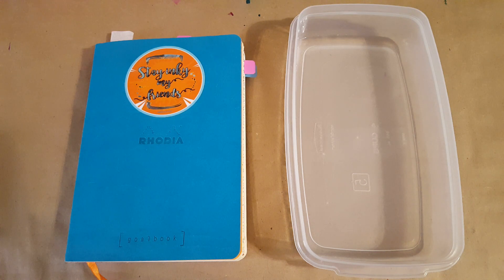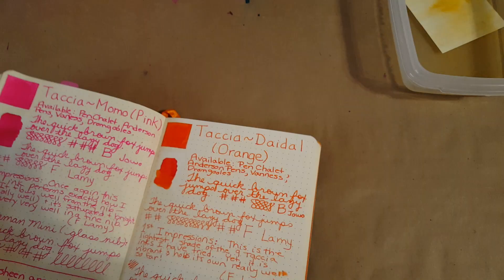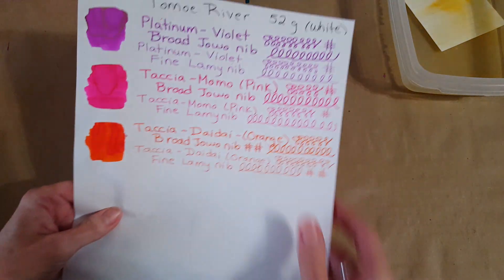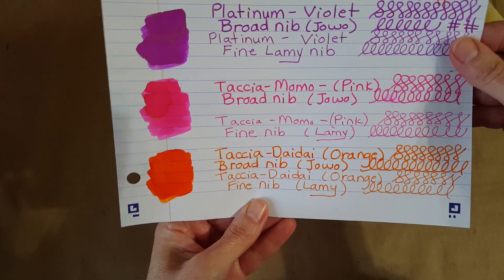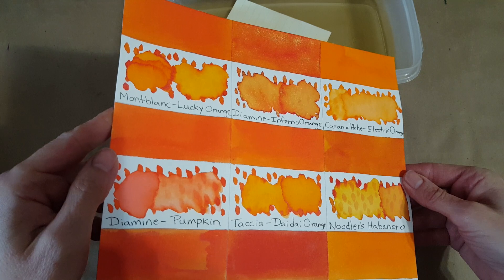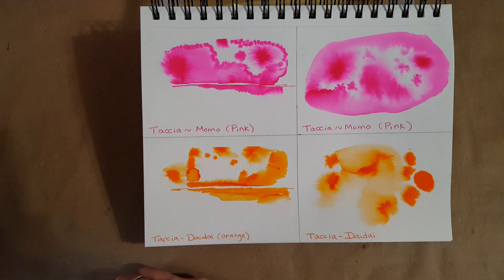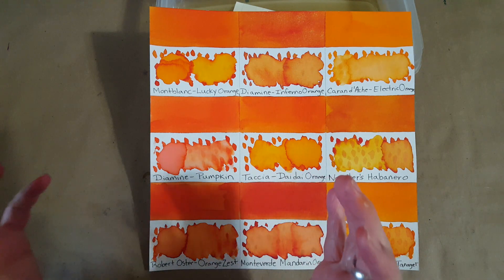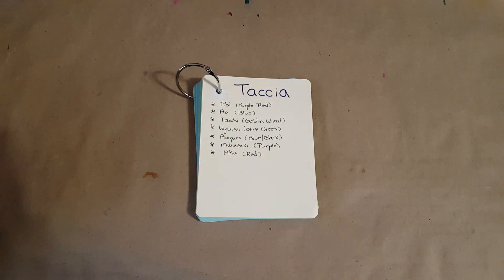Taccia - Daidai - Ink Profile - Singles Club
In this video, we explore another Taccia ink (Japan):   Daidai Orange -- a nice bright orange fountain pen ink!   This is the lightest of the 9 Taccia inks I've profiled but it still is a nice flowy ink.   On some paper types, it lightens a bit in the fine nib but I had no flow issues with it.    In the view, we look at this ink in 4 notebooks and on 7 paper types plus take a look at my visual journal results.  I ordered my 4 ml sample from Pen Chalet.
Link to the ink:
At the end of the video, I flip thru the index ring of the inks I've profiled so far & ask viewers for a comment/vote on which major color group you'd like to see next for ink profile(s).